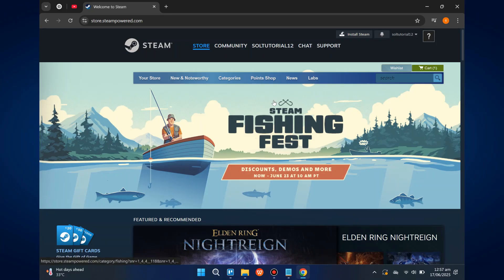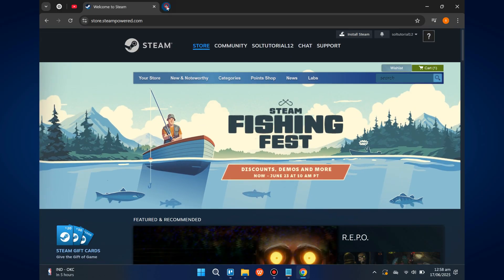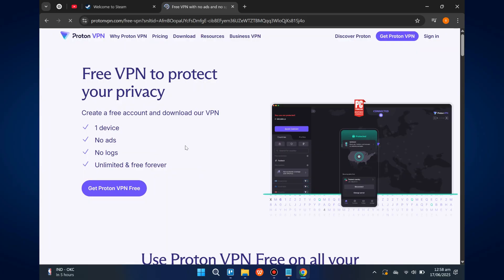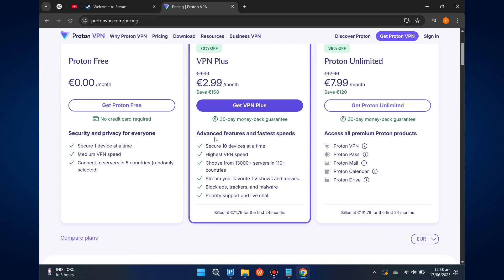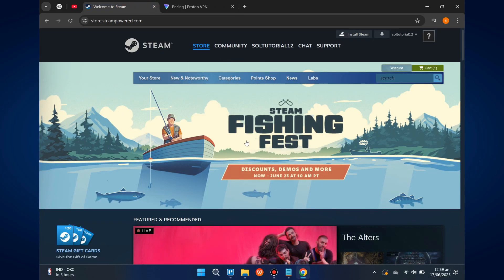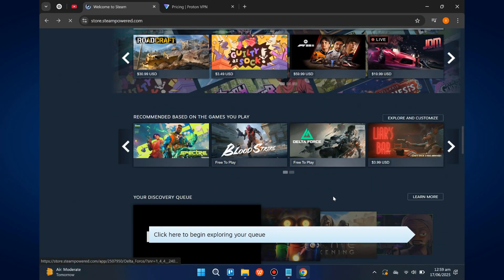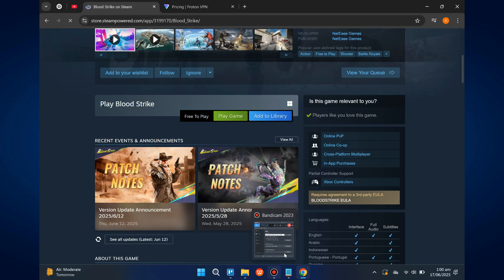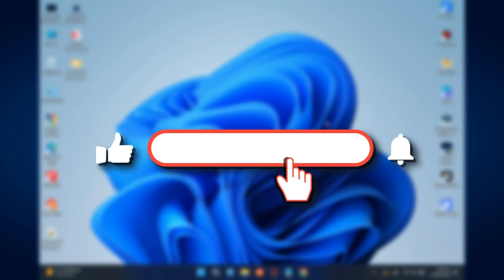How to Get Steam on a School Computer in 2025 | Easy Method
How to Install Steam on a School Computer in 2025 | Easy Method

Hey friends, in today’s video I’ll show you how to get Steam installed on a school computer in 2025. This method works even with most restrictions in place.